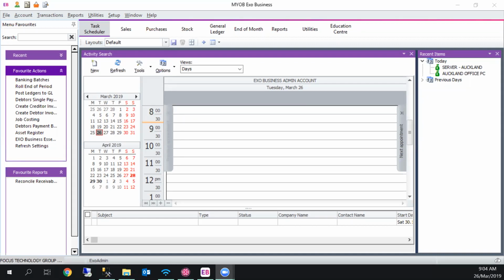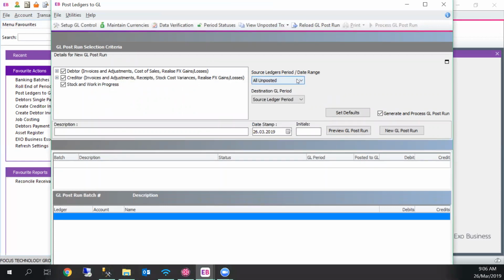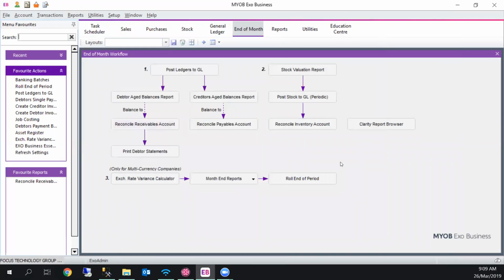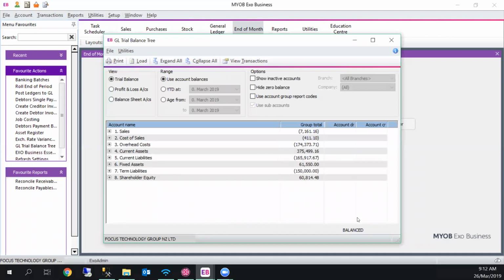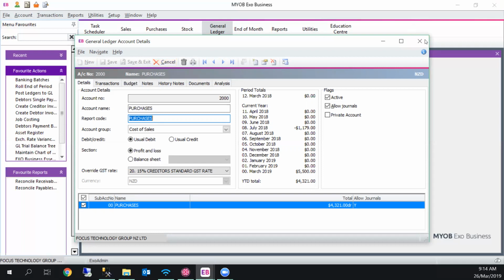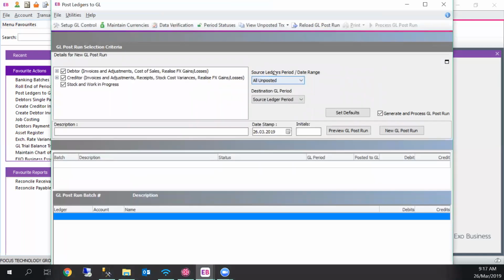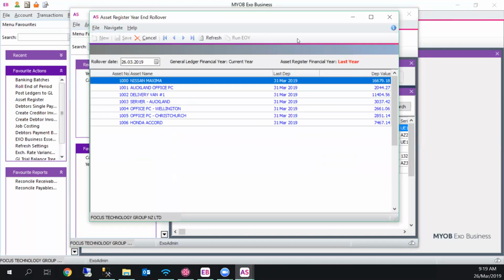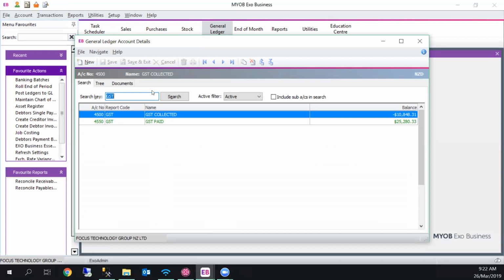MYOB Exo End of Financial Year Process 2019